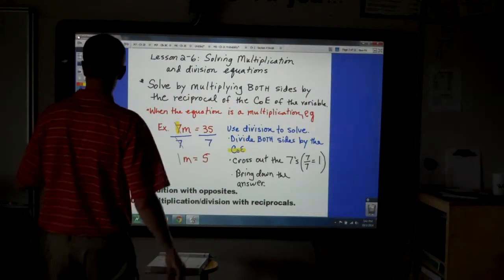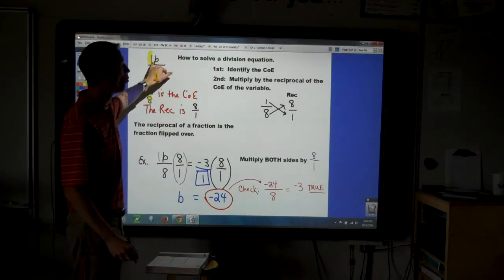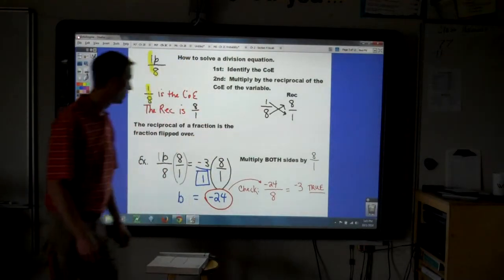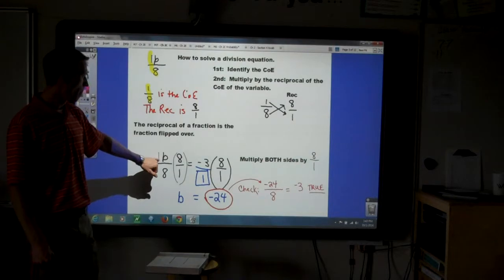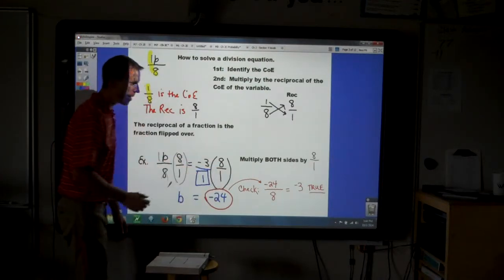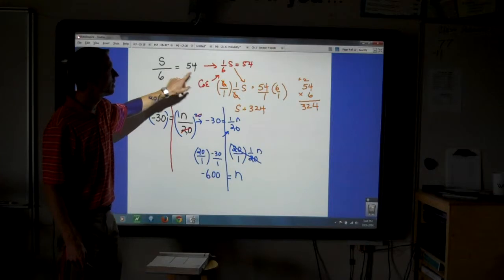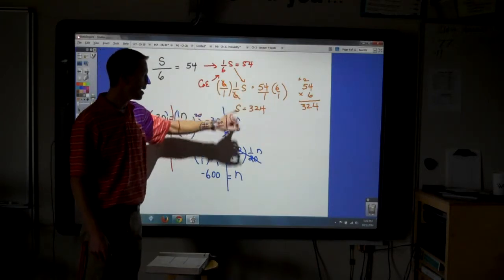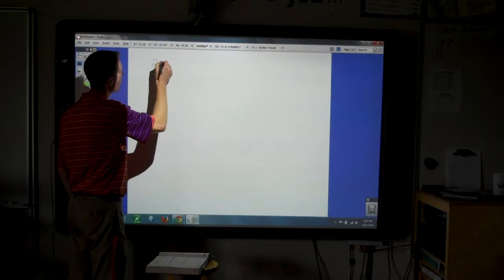M7 Lesson 2 6B Solving Fraction Equations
Solving one-step equations with fractions.